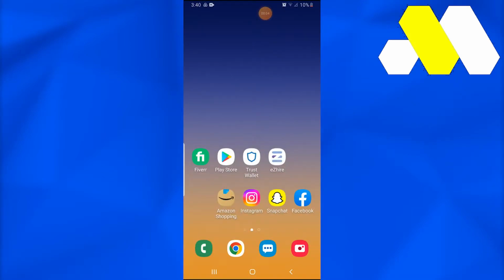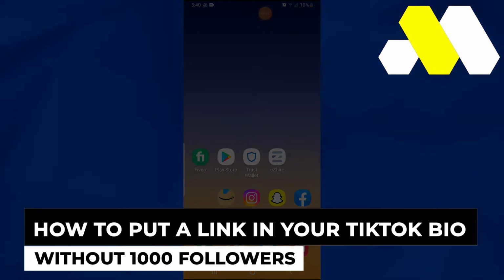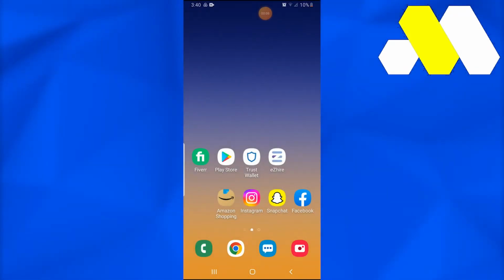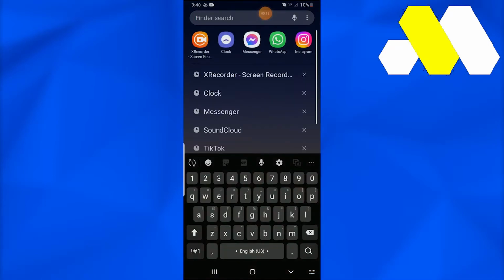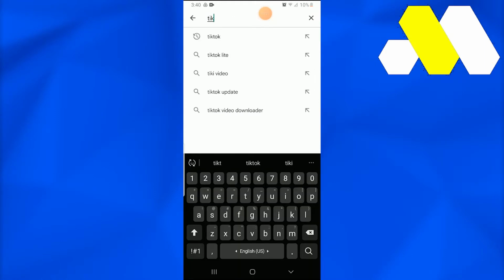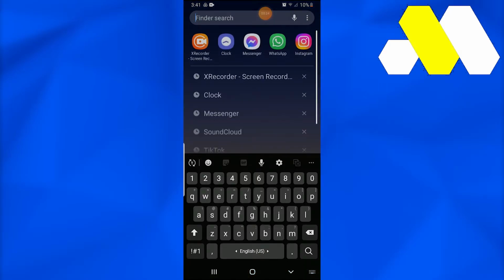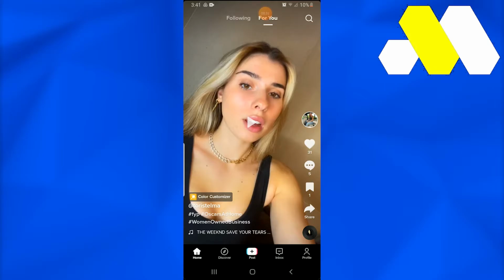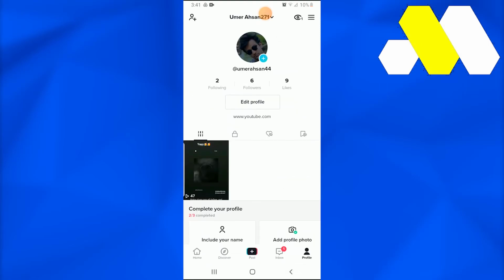How To Put a Link in Your Tiktok Bio Without 1000 Followers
In this video, we Will show you How how to add a link to your TikTok bio, without 1000 followers. So watch the video all the way through to know how to add a link to your TikTok bio easily in 2022!